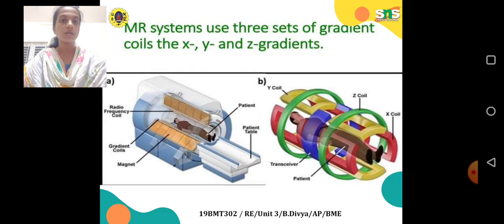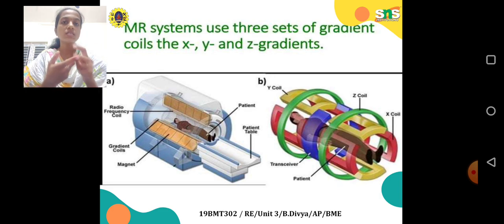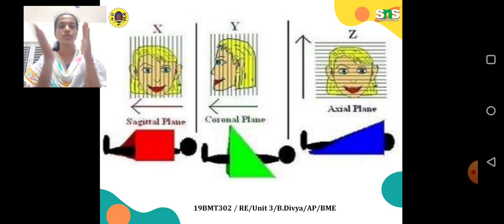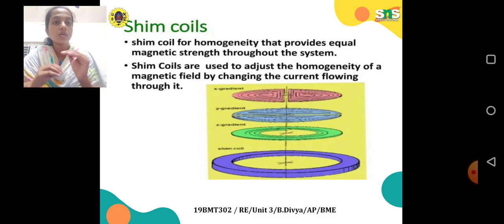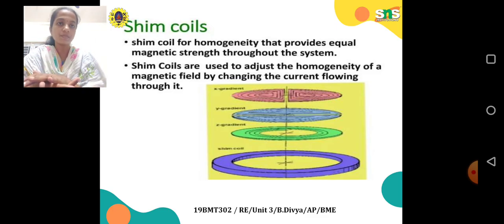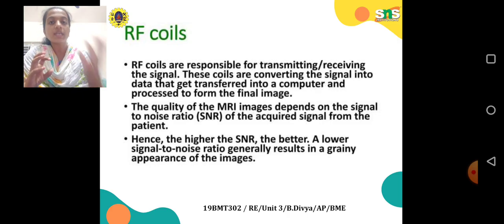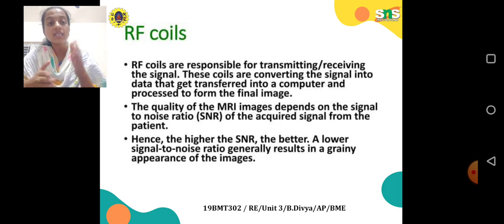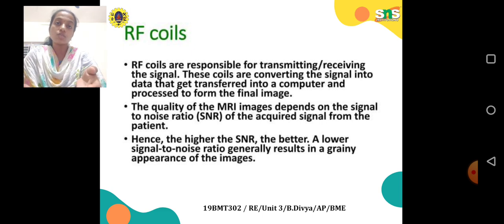Gradient and Shim coils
Gradient and shim coils are components of a gradient system that are used in magnetic resonance imaging (MRI) to improve image quality and magnetic field uniformity: